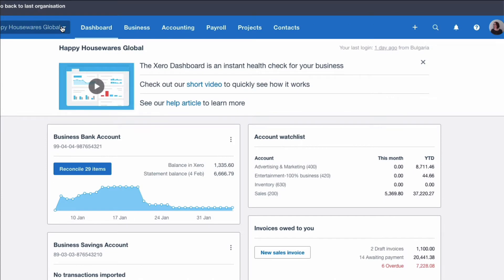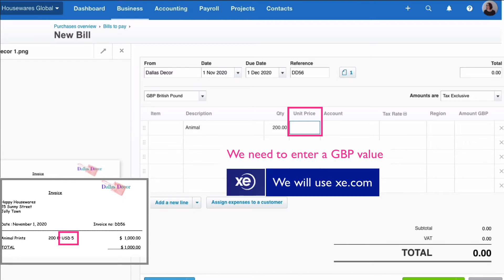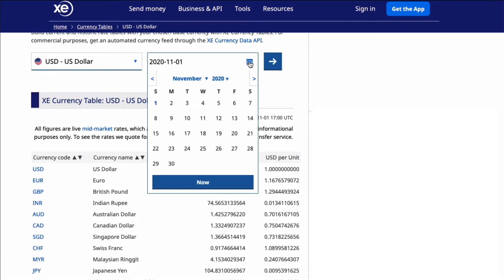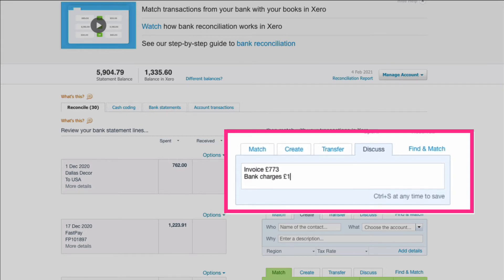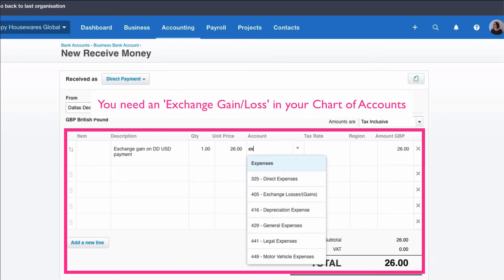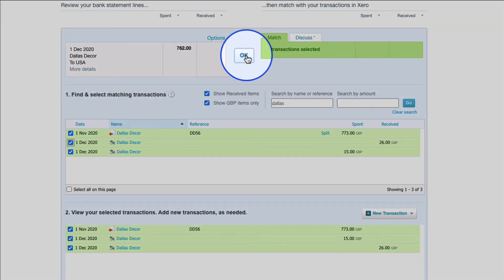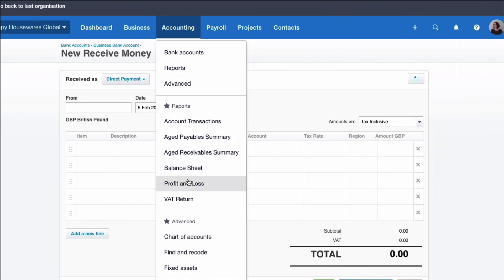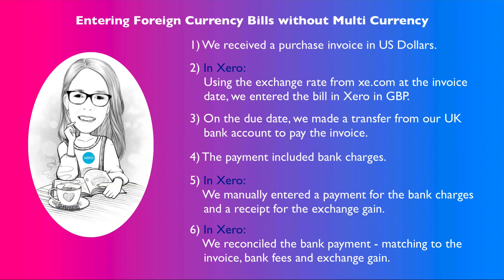How to enter a foreign currency bill in Xero - without upgrading to multi currency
Do you have a purchase invoice in a foreign currency that you need to enter in Xero?

You know that you can upgrade to multi-currency, but maybe you are not ready to do this yet.

In this video I show you how to enter a foreign currency bill without multi currency.